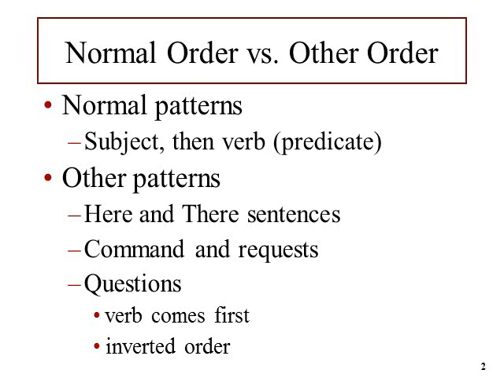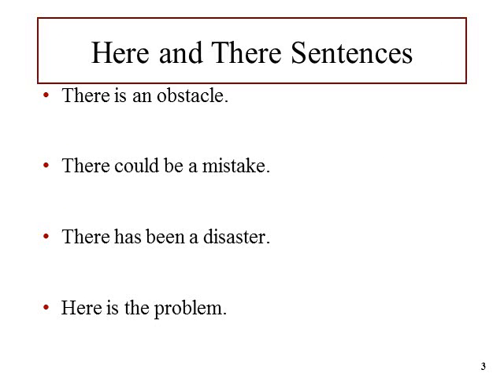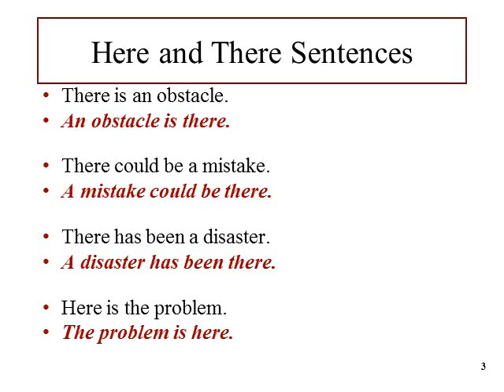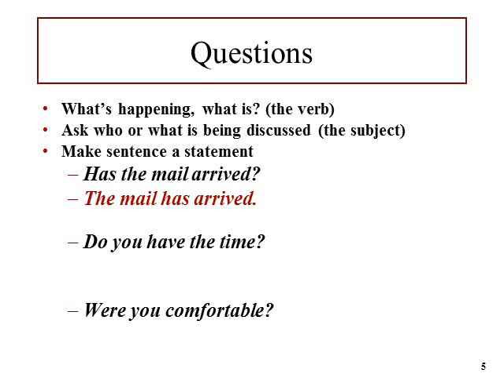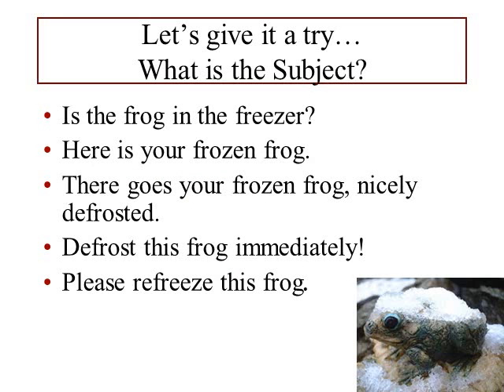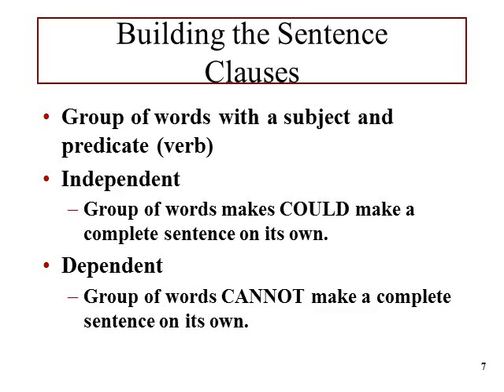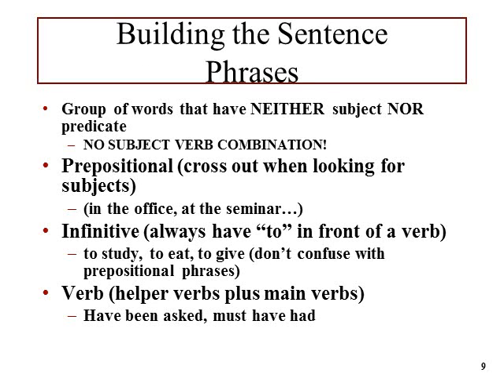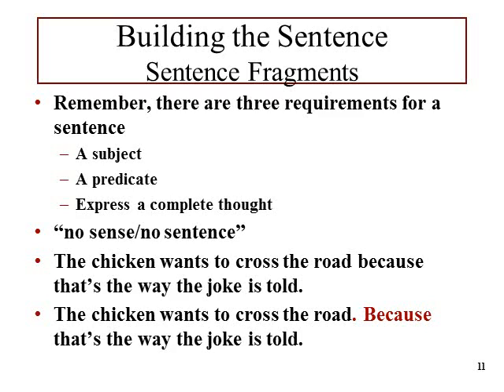4.2_TheSentence.wmv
Blackboard lecture for Section 4.2 - The Sentence.  The focus is on Here and There sentences, commands, requests, and questions.